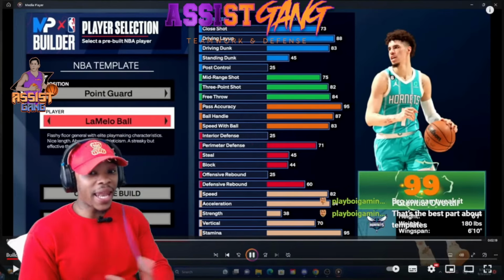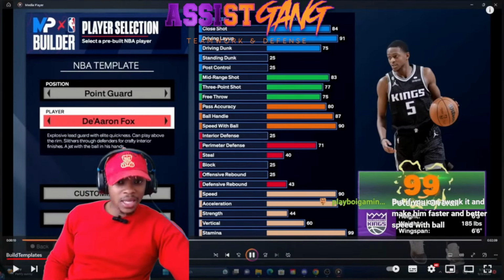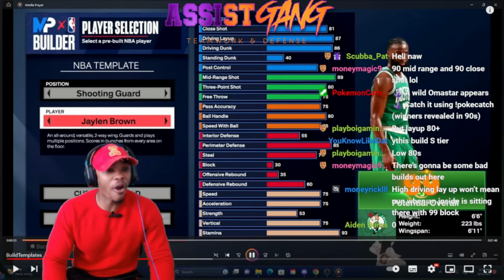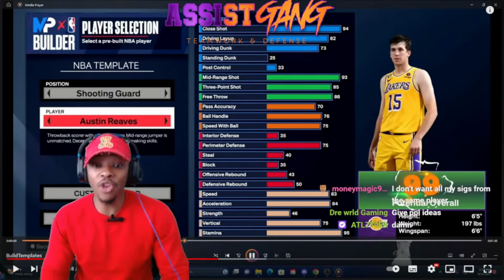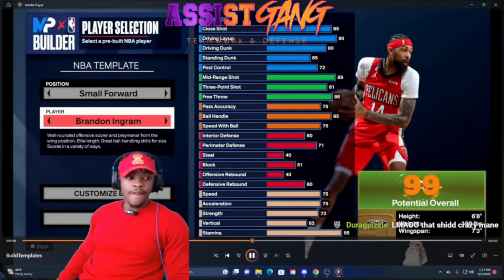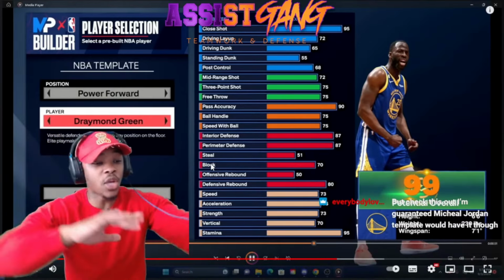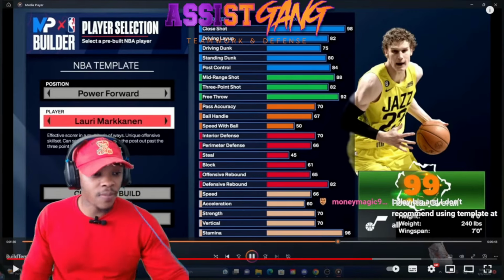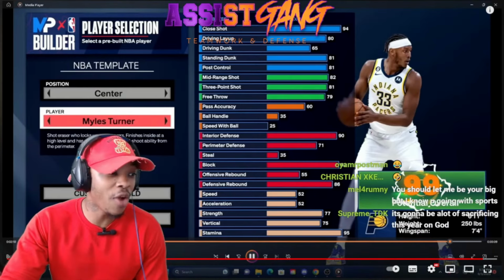NBA 2K24 TEMPLATES BUILDS RANKING SYSTEM FROM BAD TO WORST... BE CAREFUL!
✯✯✯IT'S NEVER TO LATE TO CHANGE BLACKIMAGEREVERSAL KIDSARETHEFTURE BIRTHOFAWEB✯✯

✯✯✯If You Like Growing Families You Will Love Our Channel✯✯